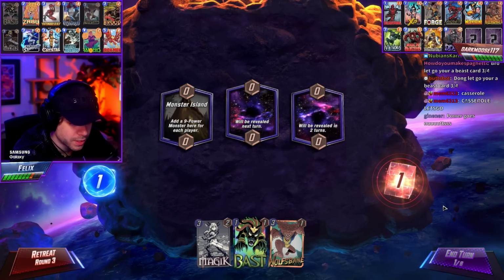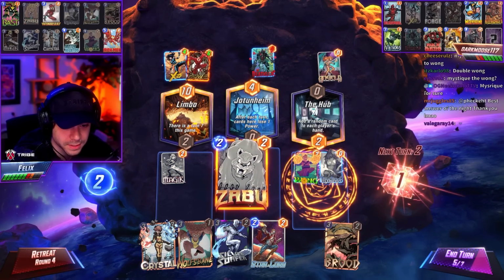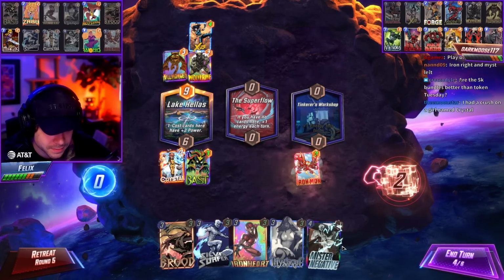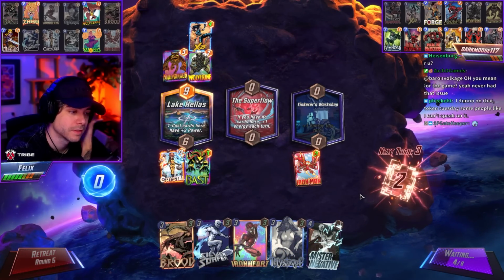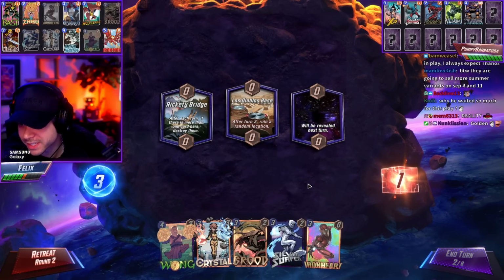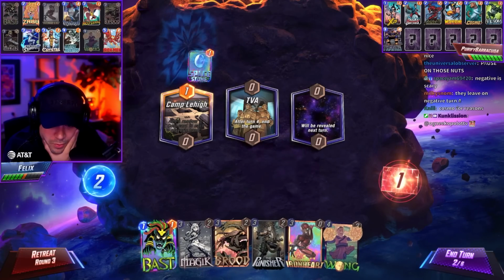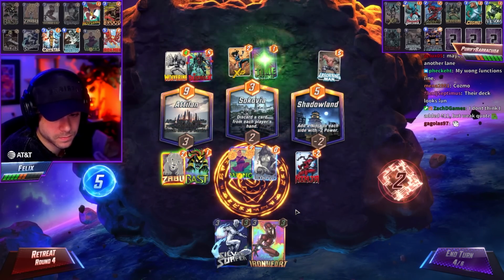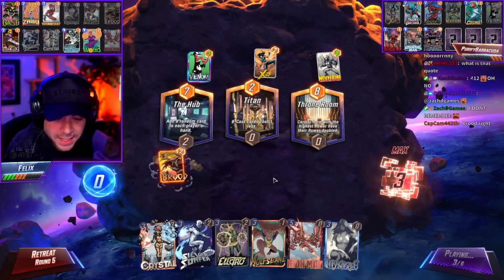This Deck Can Beat ANYTHING! I LOVE IT! - Marvel Snap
Surfer decks are in a really good spot right now and this negative surfer version has been going really well for me. The great thing about this deck is that you don't actually need to get the negative combo off to win. You should definitely check this one out!